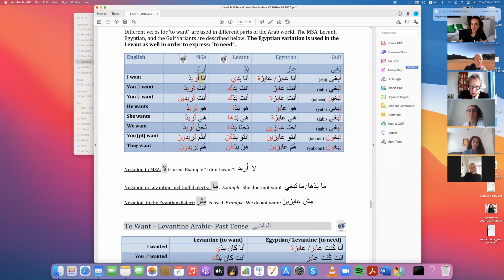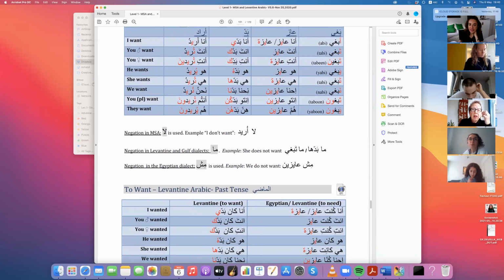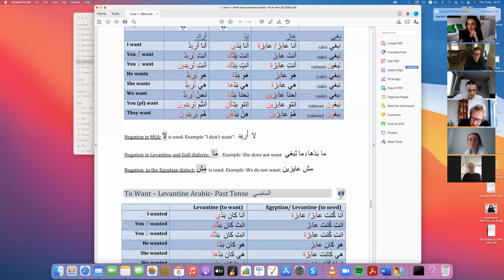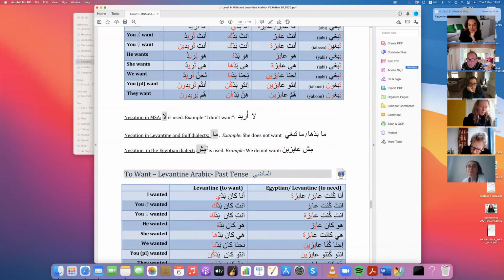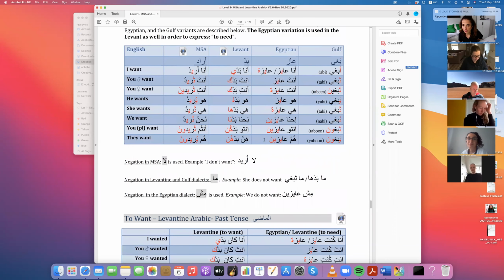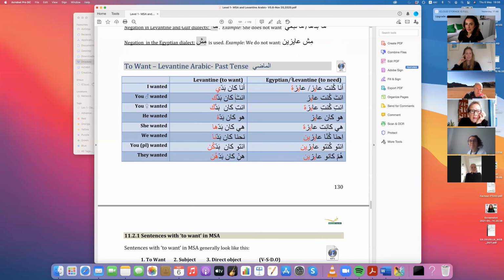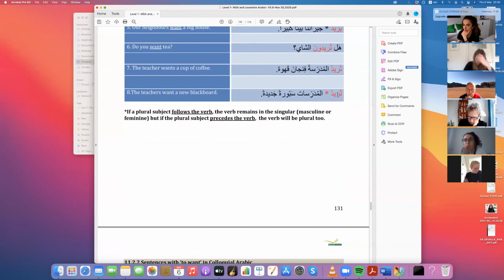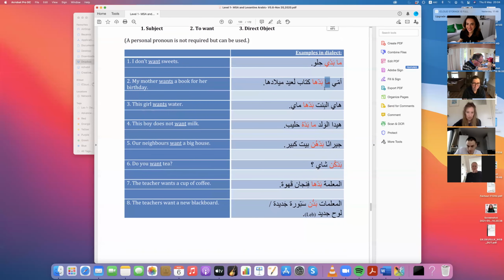"To want" in MSA, Levantine, Egyptian and Gulf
How to conjugate verb to want in MSA, Levantine Arabic, Egyptian Arabic and Gulf Arabic.

Based on book: "MSA and Levantine Arabic Level  A1" by Nayla Chebli, page 127.

0:00 'To Want', Present Tense in MSA
11:30 Negation 'To Want' in MSA
13:42 'To Want' Present Tense in Levantine Arabic
16:09 Negation 'To Want' in Levantine Arabic
17:00 'To Want' Present Tense in Egyptian Arabic
19:52 Negation 'To Want' in Egyptian Arabic
21:14 'To Want' in Gulf Arabic (khalijee)
23:30 Negation 'To Want' Gulf Arabic
23:50 'To Want' Past Tense, Levantine Arabic
24:55 'To Want' Past Tense, Egyptian Arabic
28:25 Examples in MSA (page 128)
35:00 Example in Colloquial (page 129)